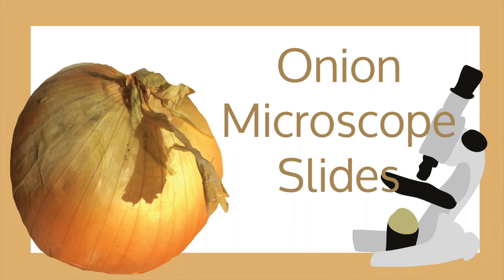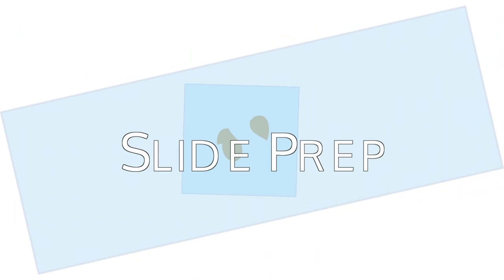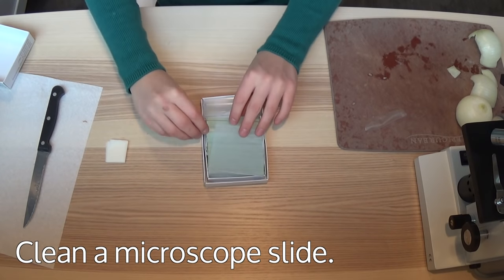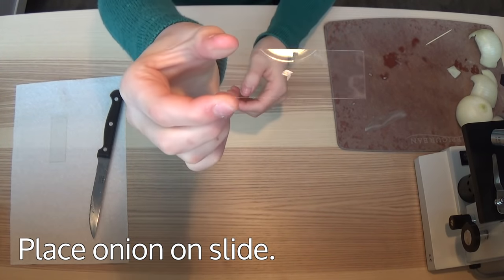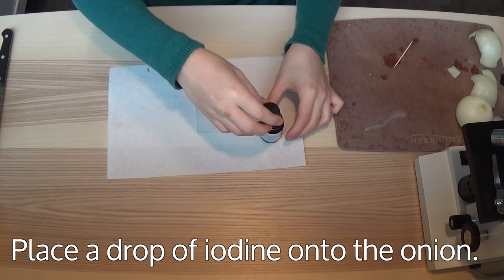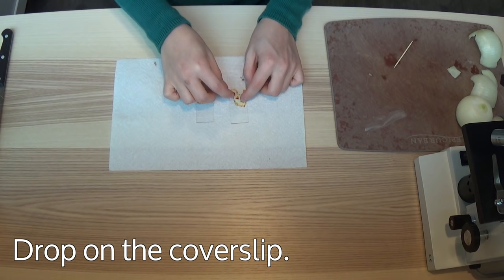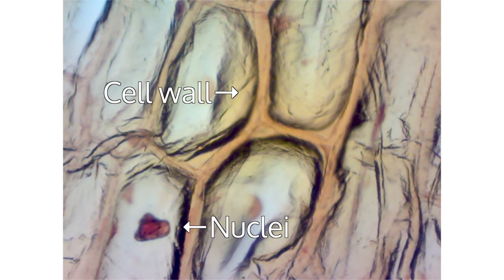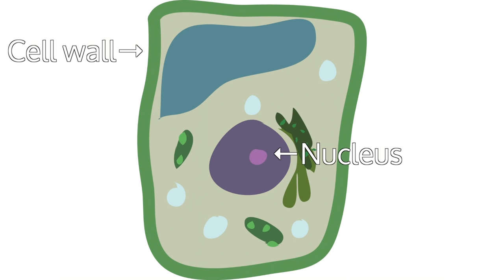Onion Cell Microscope Slide Experiment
Try not to cry while doing this experiment!

Learn how to prepare an onion cell microscope slide!

Materials:
A Microscope, A Microscope Camera*, Microscope Slides, Coverslips, A Kitchen Knife, Pipettes*, Iodine Tincture, An Onion, Cutting Board